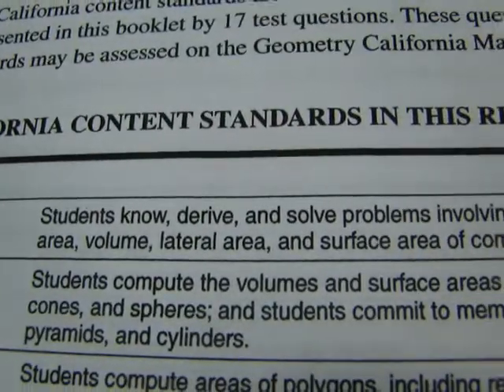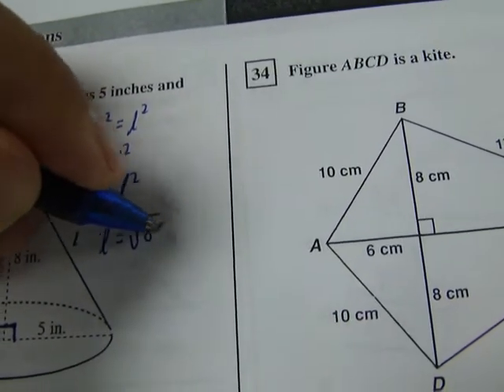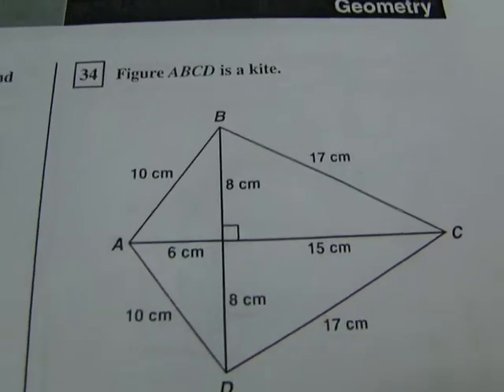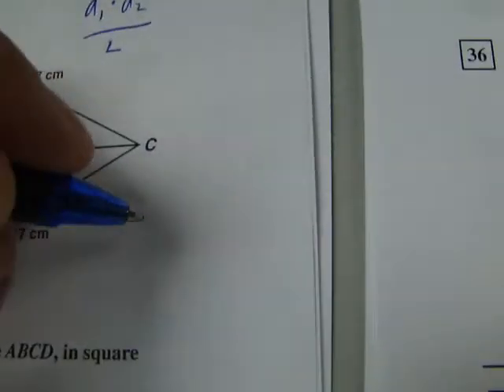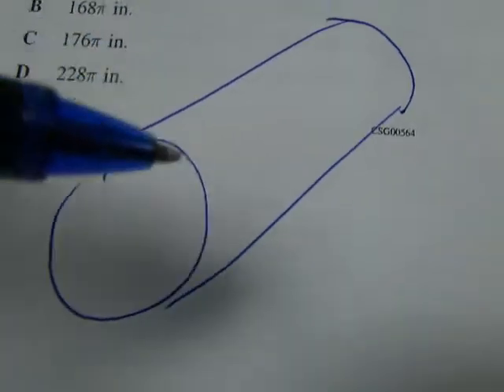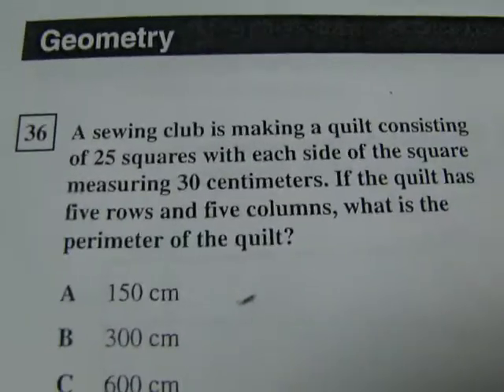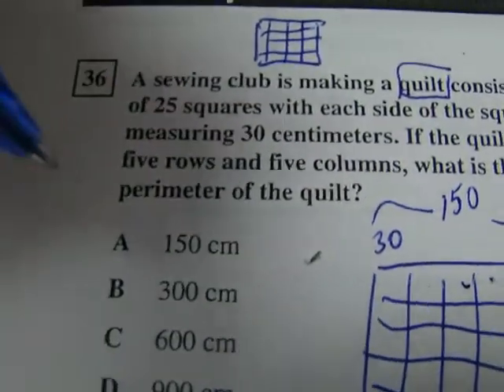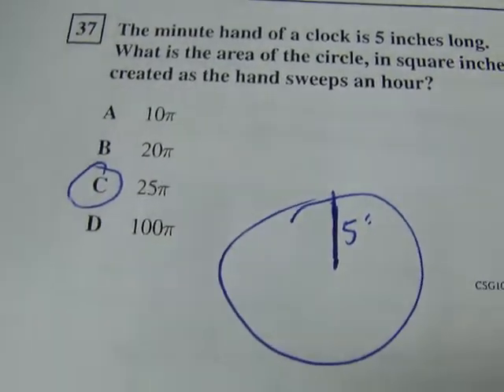California Geometry STAR Released Questions- Standard 8.0: Common Geometric Figures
STAR Released Problems 31-37 are explained